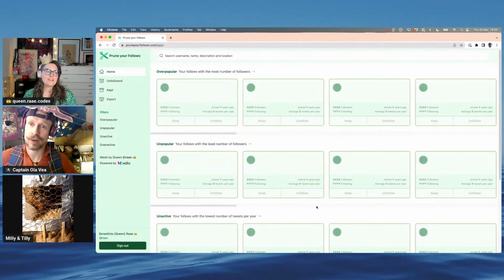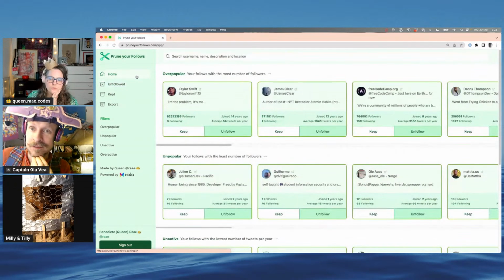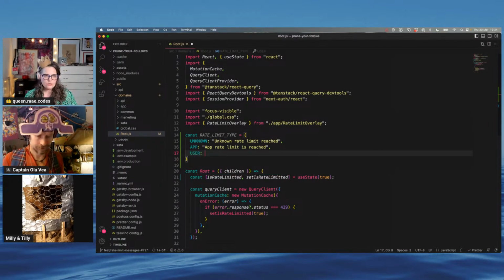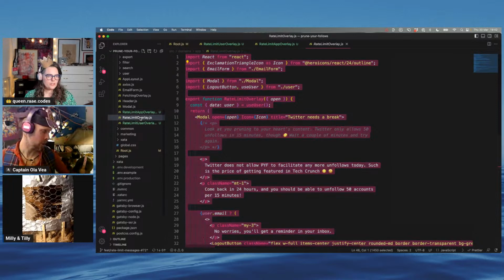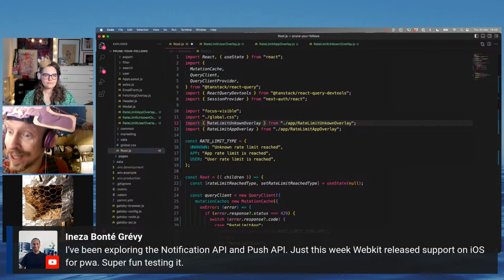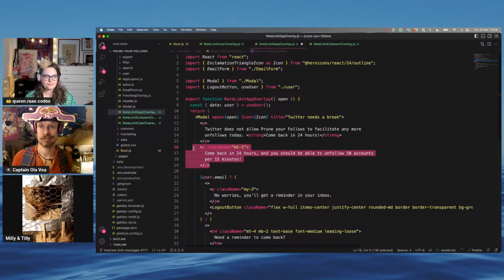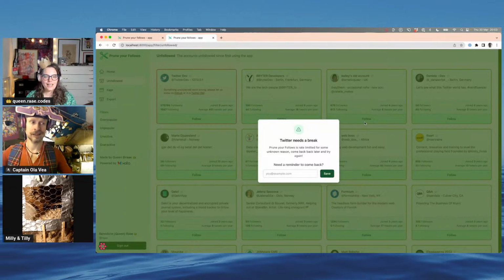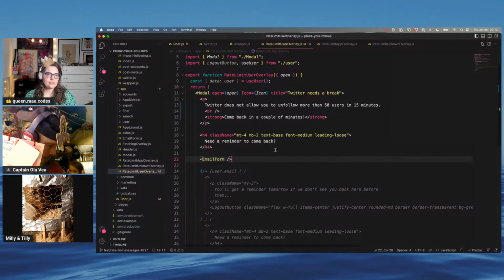🔴 🏴‍☠️ Fixing the Twitter rate limit overlays on Prune you Follows ·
# The Crew